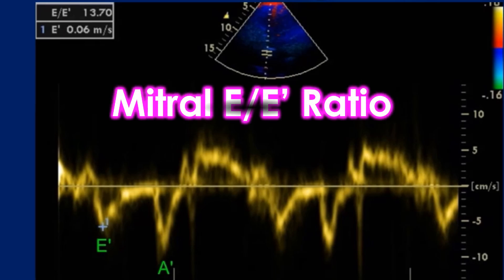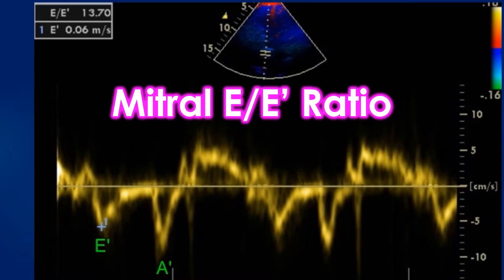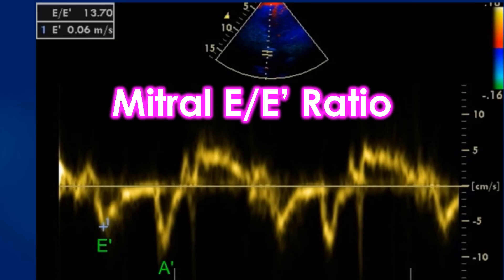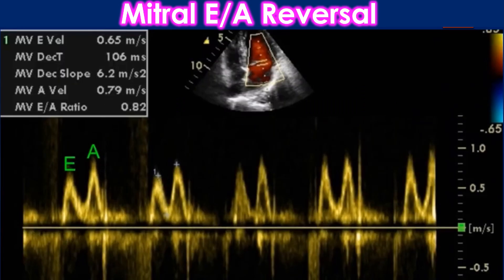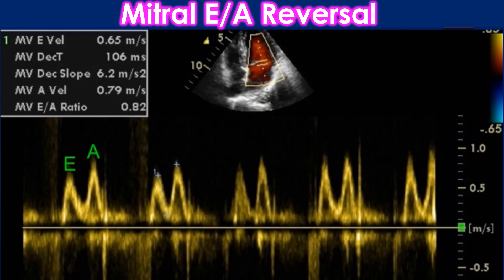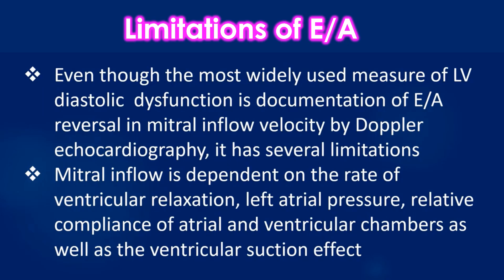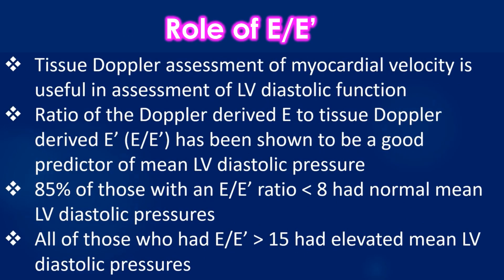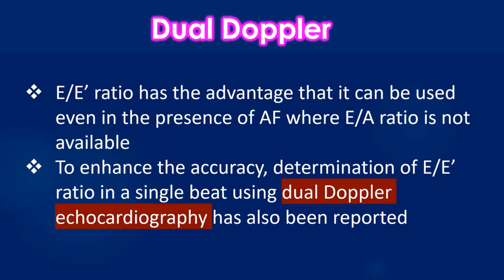Mitral E/E’ Ratio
Mitral E/E’ ratio on echocardiogram is an important indicator of left ventricular diastolic function. It can be used in the presence of atrial fibrillation when E/A ratio is not available.